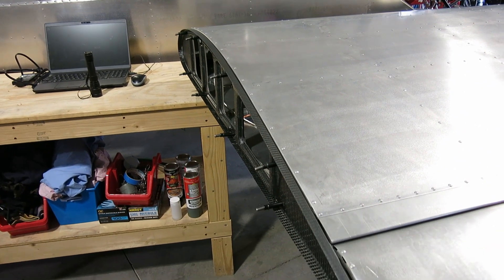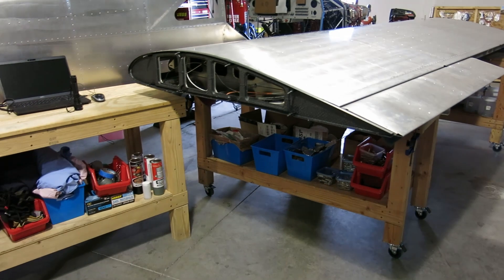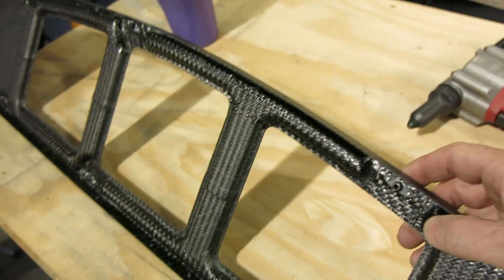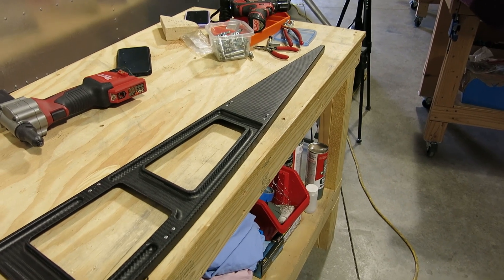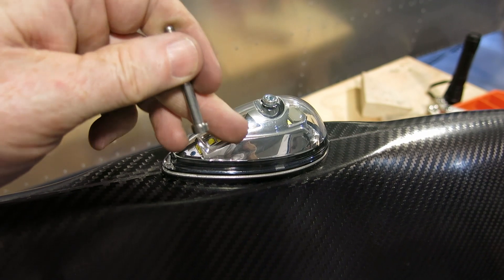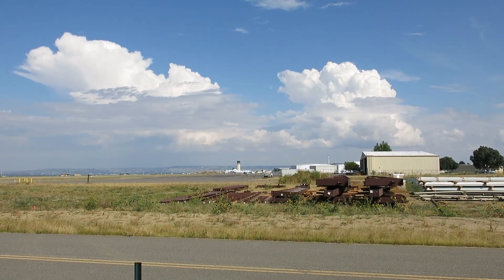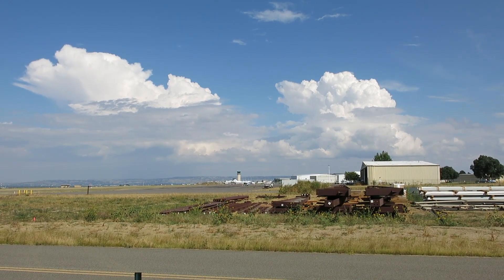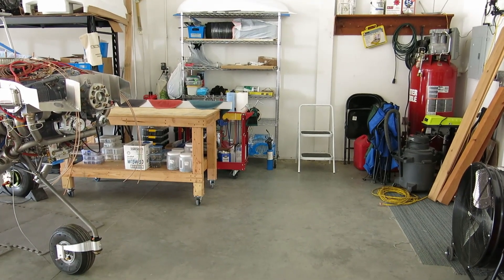No. 295 08-06-2023 Carbon fiber wingtips -part 2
Got the left tip fit up and ready to be bonded to the rib. Also drilled holes for the nav/strobe lights.